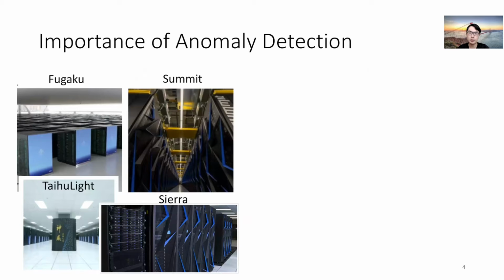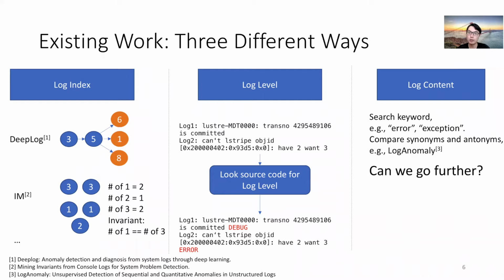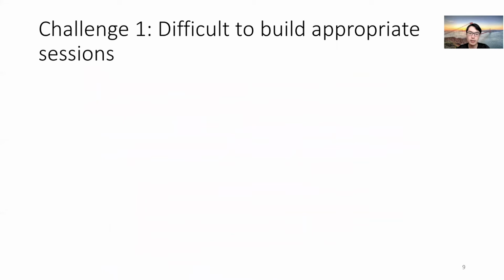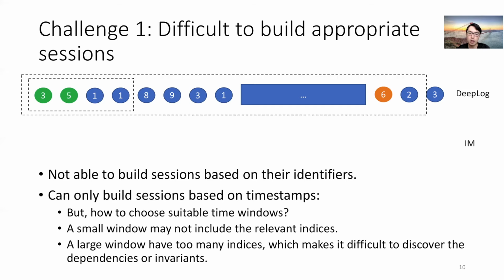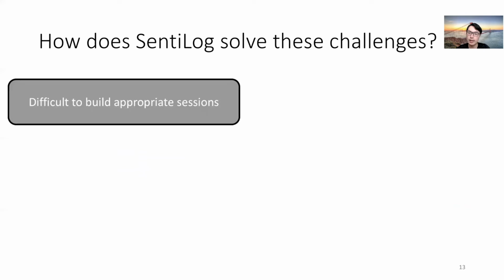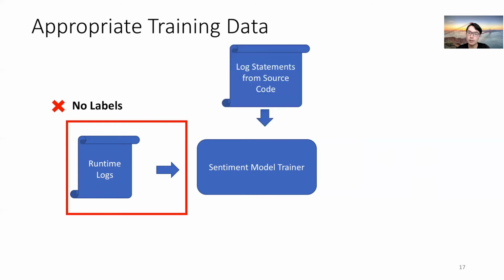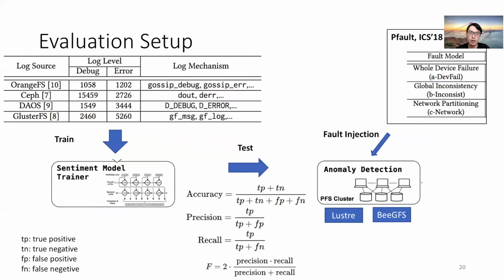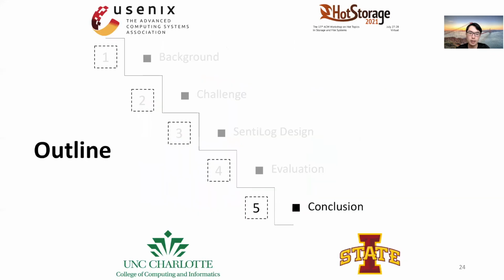SentiLog: Anomaly Detecting on Parallel File Systems via Log-based Sentiment Analysis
Di Zhang and Dong Dai, University of North Carolina at Charlotte; Runzhou Han and Mai Zheng, Iowa State University